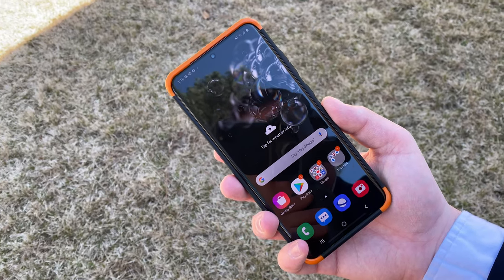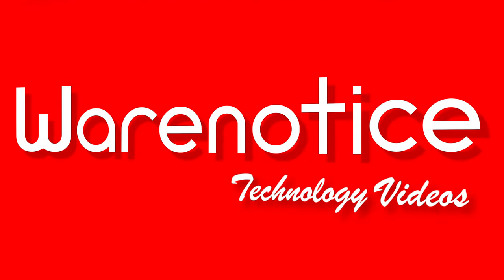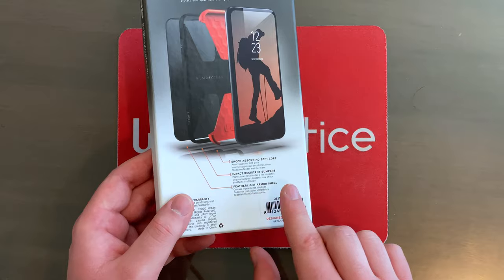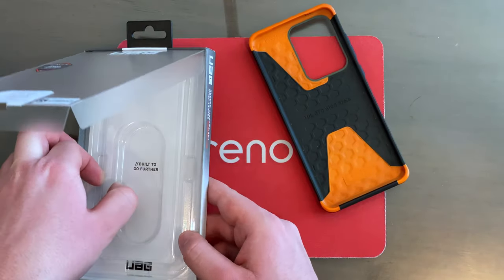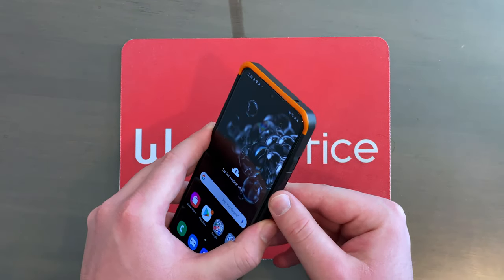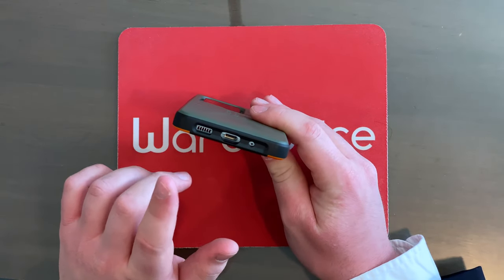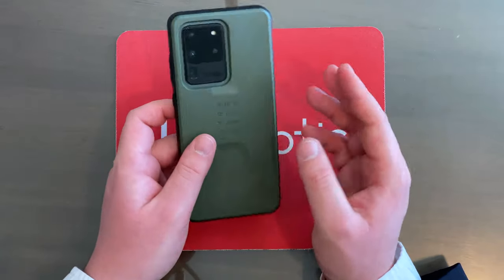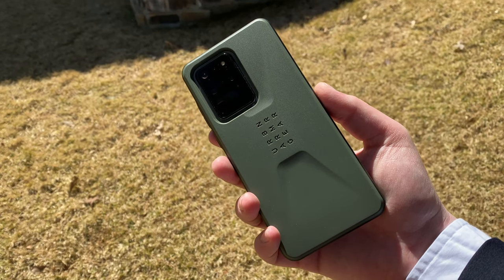UAG Civilian Case For Galaxy S20 Ultra 5G Unboxing!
The Samsung Galaxy S20 Ultra 5G version of the Urban Armor Gear (UAG) Civilian case in its 'Olive Drab' (green) color is unboxed by Warenotice's Shane Mumma.